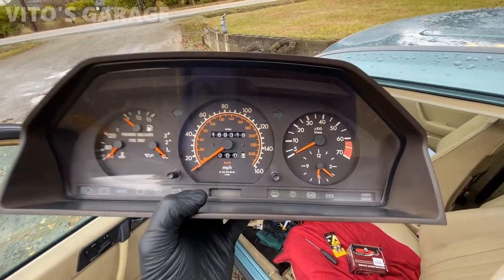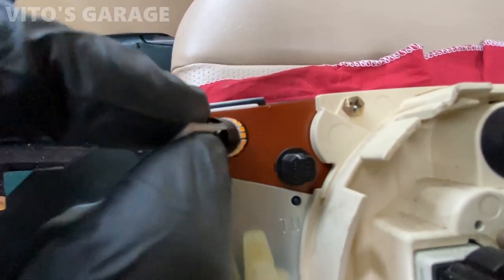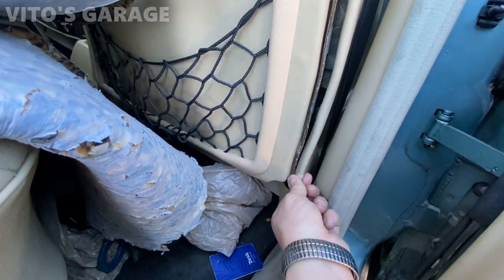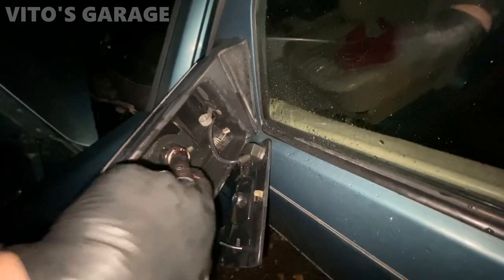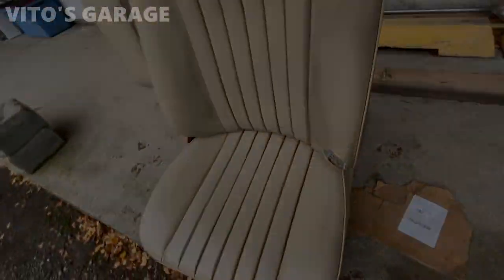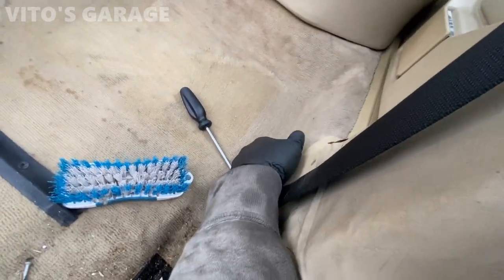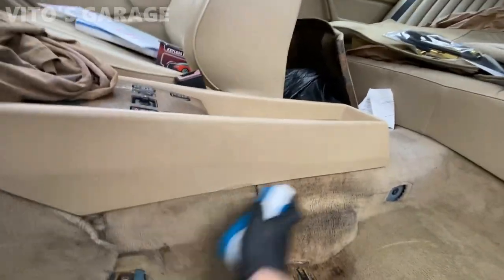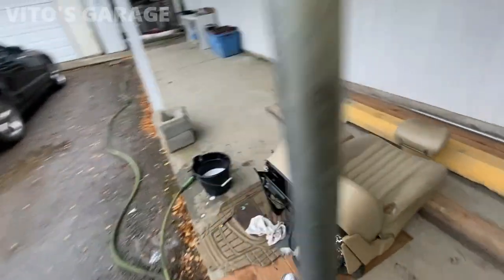Part 12 Mercedes W124 Cold Start, Cluster Refurbishment, Interior Cleanup, LF Mirror Lubrication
Hey Friends:)

This is part 12 of Mercedes W124 300E restoration.

I love socializing and meeting new people:
1) VITO'S GARAGE ON FACEBOOK: